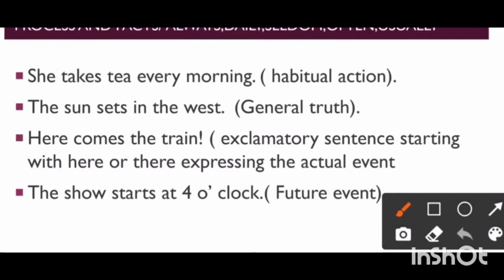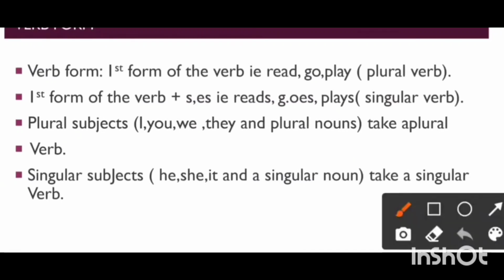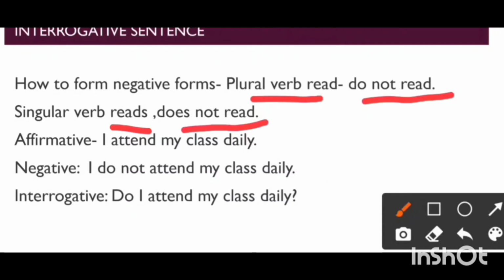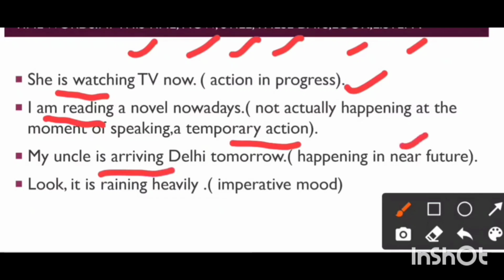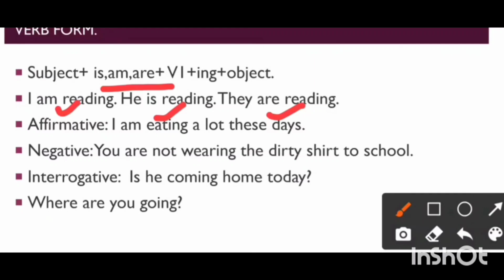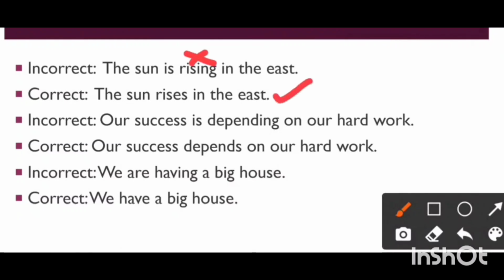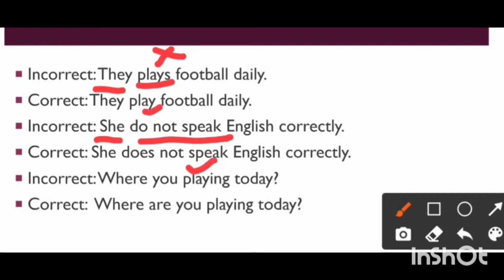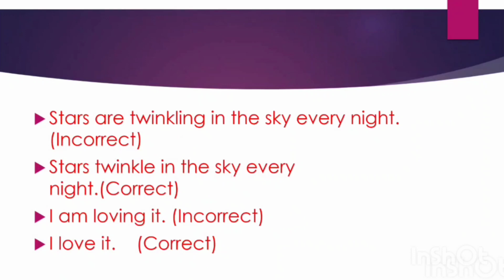Learn how to fix common errors related to Present Simple Tense & Present Progressive Tense.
Learn how to fix common errors related to Present Simple Tense & Present Progressive Tense @focuswithrekhasharma
Hi everyone,
Welcome to my new video. This video highlights the common mistakes in the use of Present Simple Tense & Present Progressive Tense. Both the tenses are easy to learn. Still some learners make common mistakes related to them. To avoid these errors, it is important to have knowledge of these tenses. Present Simple Tense is used to show the facts and statements in general. Present Progressive Tense is used to express the action in progress. This video will help you avoid making common errors while using these tenses in spoken and written English. Watch this video till the end to get clarity.